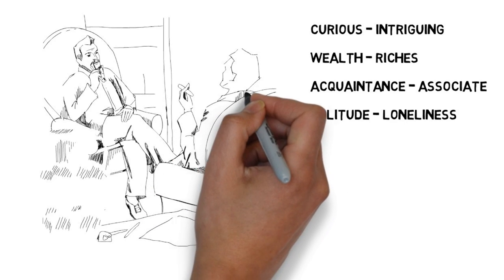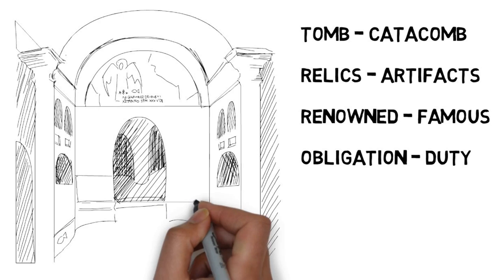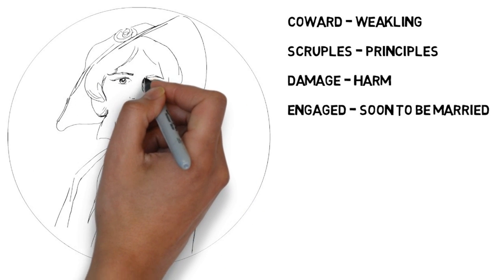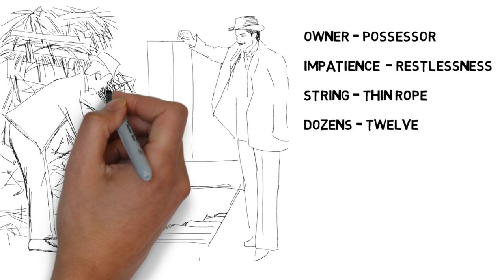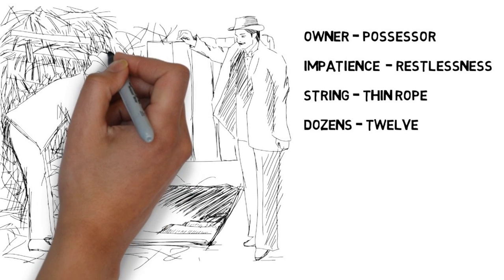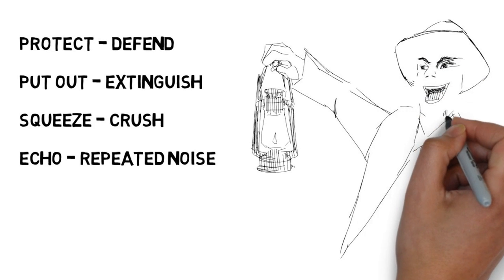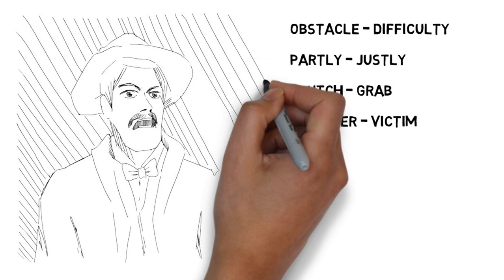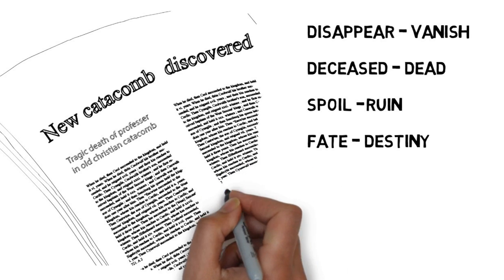THE NEW CATACOMB Improve your listening 1